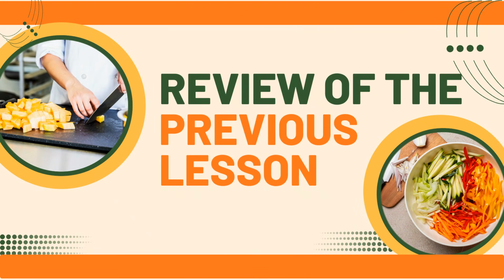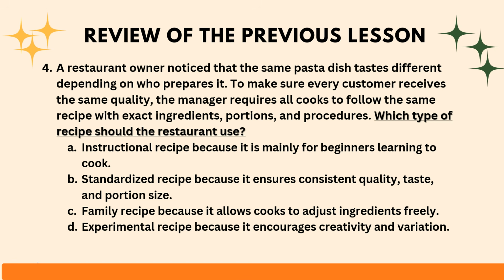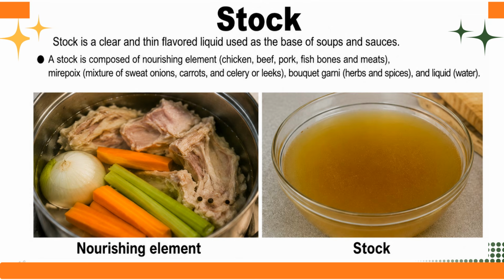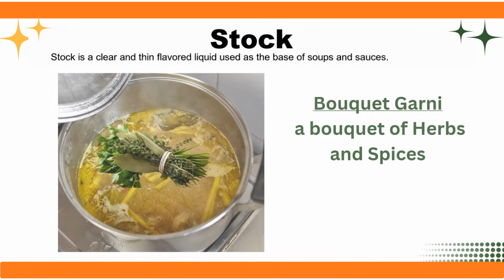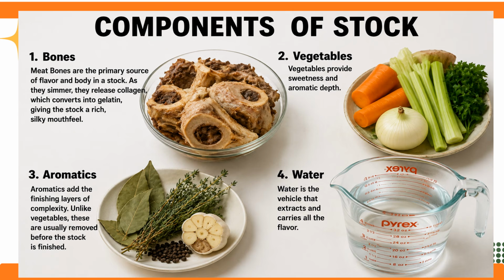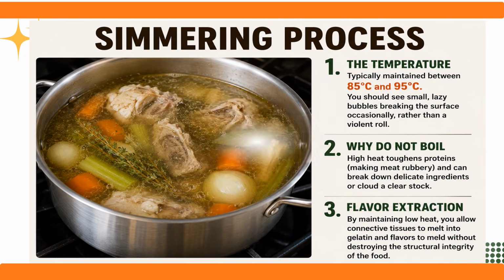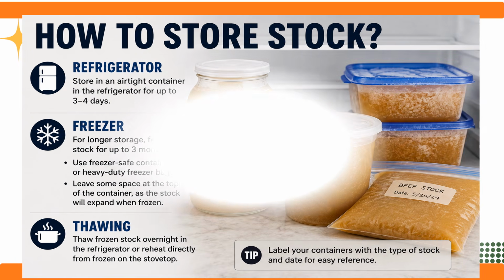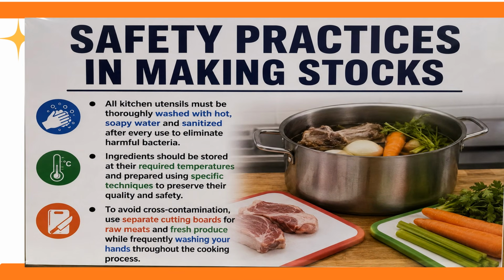TLE 9/10 FCS FOOD PREPARATION Lesson 4 PART 1: STOCK (FOND)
for PURCHASE of 2 PPT STOCKS & PREPARING OF STOCKS (Part 1 & Part 2) click this